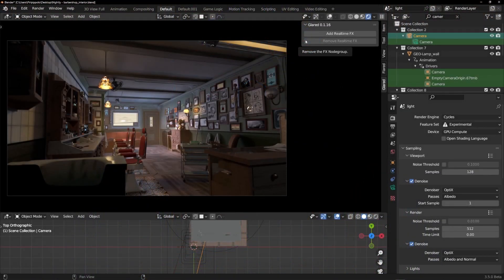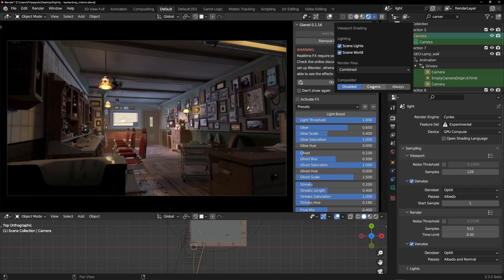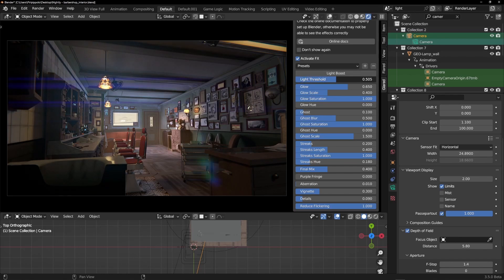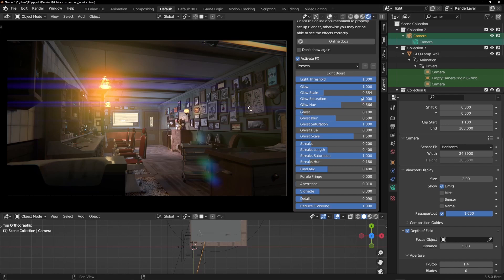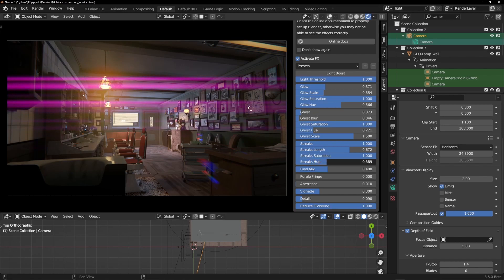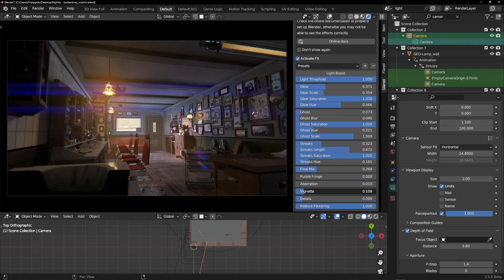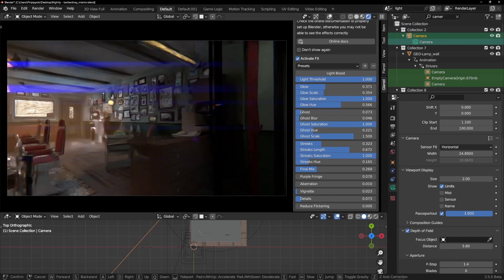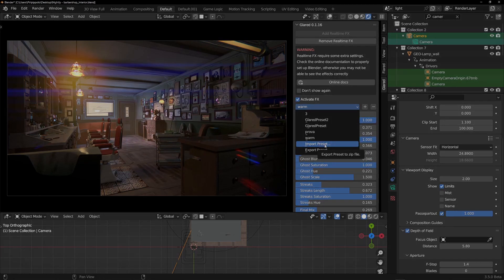Glared - Full Tutorial and How To Use It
This is the first tutorial about how to use Glared. It is a powerful system to create light effects in realtime based on the elements of the scene, using the new Realtime Compositor feature that comes with Blender 3.5.
From the same heads behind Flared, the best seller add-on for generating real-time lens flares effects. Flared XT is an extended version of the add-on, with new advanced templates.